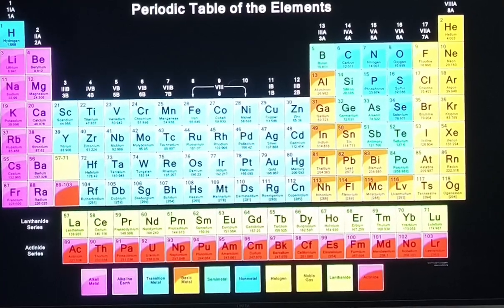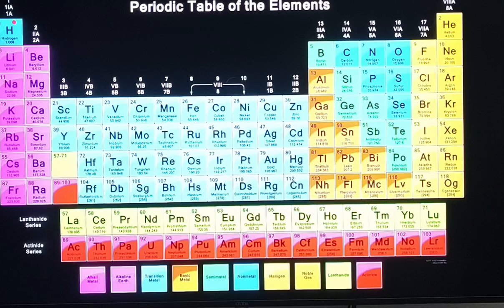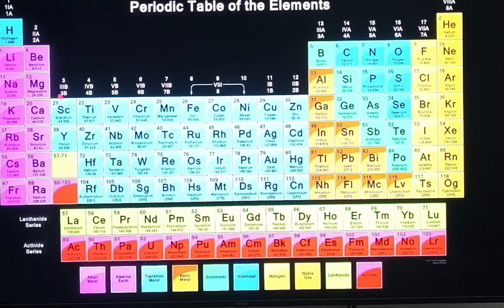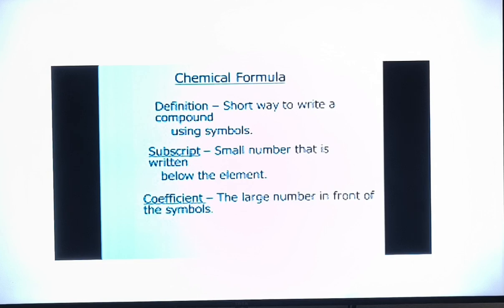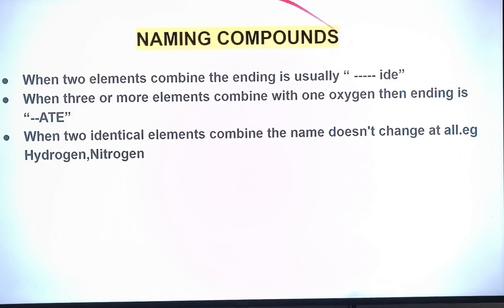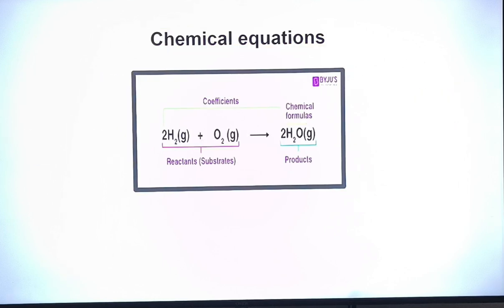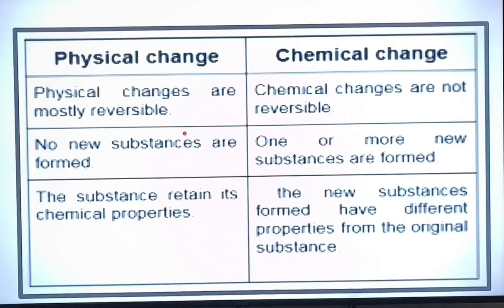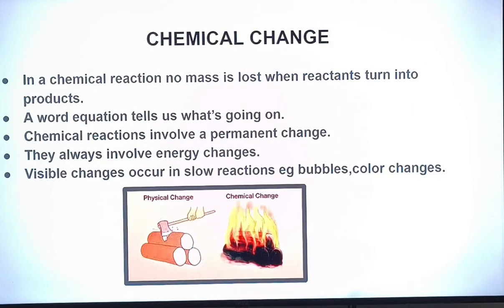Periodic Table Of The Elements